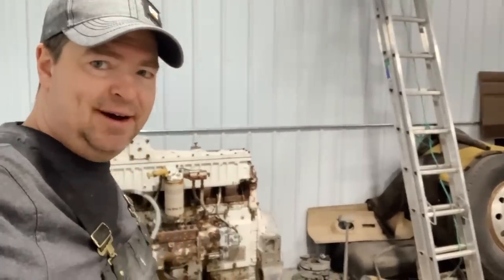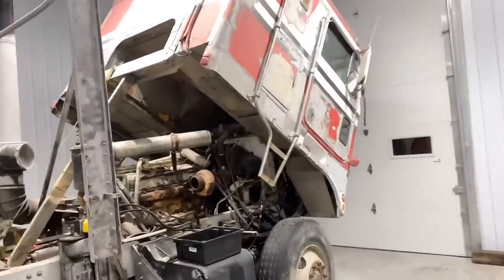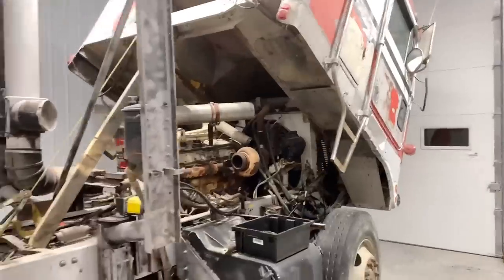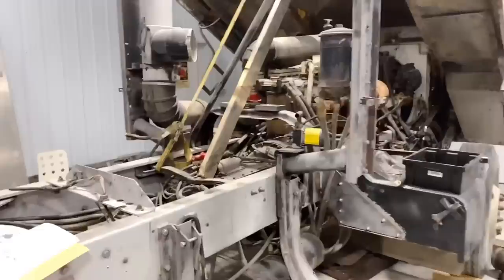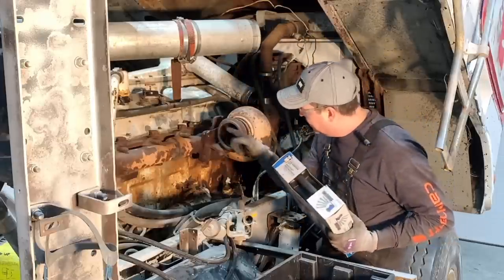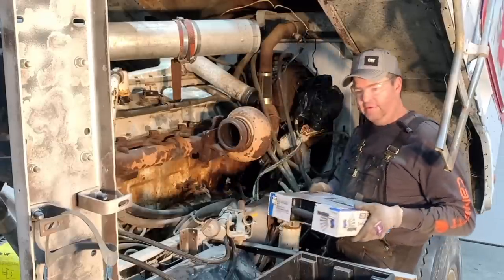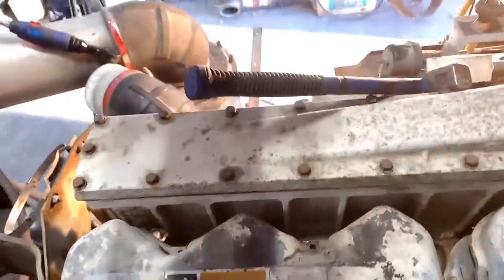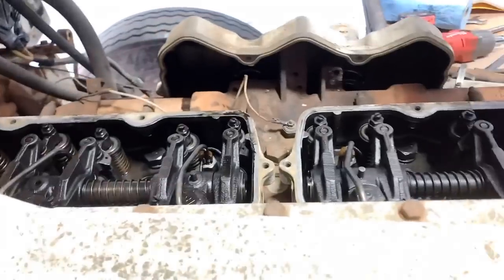Iron Duke Kenworth Restoration Ep.9 Jake Brake Conversion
On this episode I continue where I left off on the Duke working on the engine and completing the removal of the old, seized turbocharger.  Following that I begin the process of installing Jacobs Engine Brakes (Jake Brakes) on the 3406A Caterpillar engine.  Note this cabover did not come with Jakes but did have the Cat supplied Brakesaver engine retarder.  However, as I mention in the video, it just isn’t a semi-truck without a proper set of jakes.  At the end of the day I couldn’t complete the install as I required a few more tools and parts from Finning so I plan to get back at it again next Saturday for part 2 and finish it up.

Enjoy watching the progress of this Kenworth K100 cabover project, a tribute to the one used in the movie High-Ballin’ with Jerry Reed, the ongoing Peterbilt 359 Little by Little restoration that started this channel and ProjectSnowman a tribute truck to the one used in the 70’s trucking movie Smokey & the Bandit

Mailing Address
TwinStick Garage
Alberta, Canada
T8E 2A1